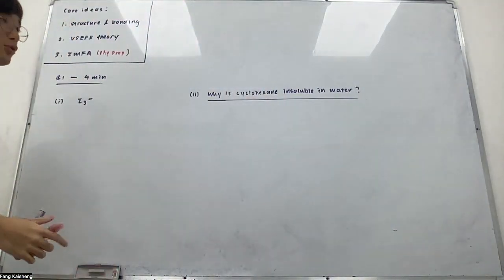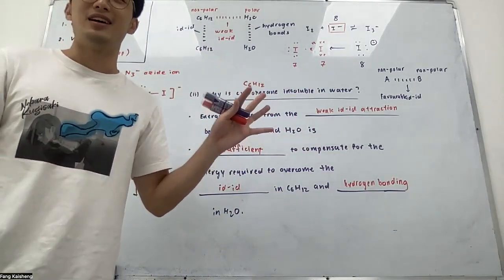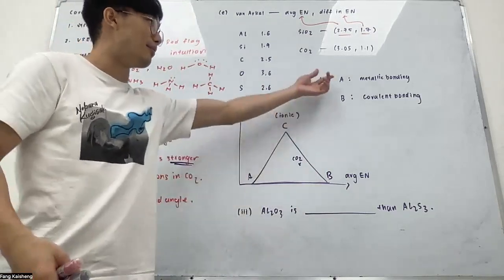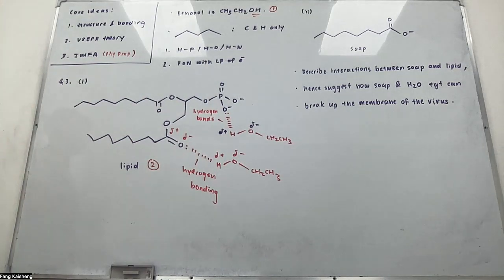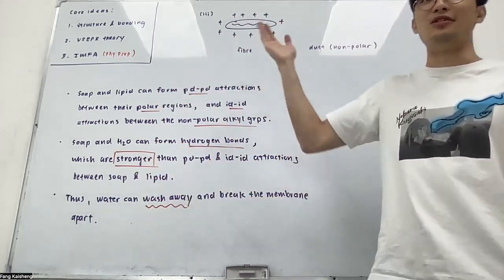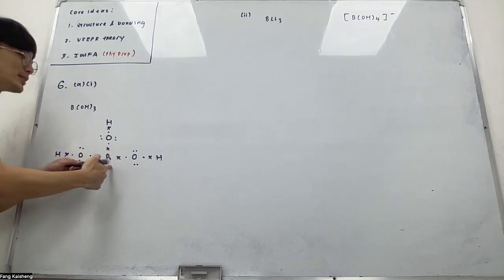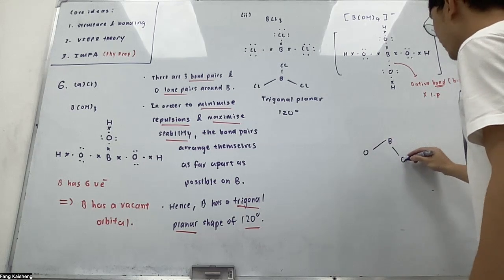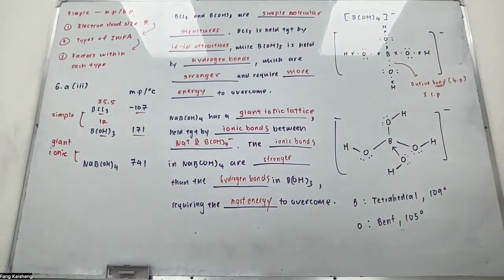09 Mar Thurs - Concept Checkpoint (Chem Bonding)